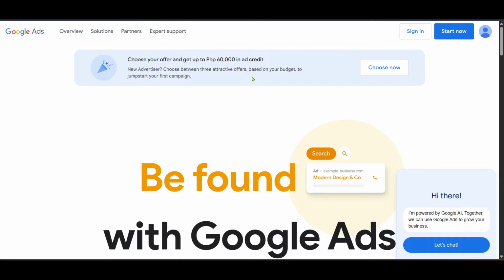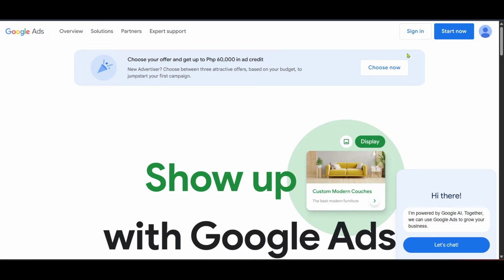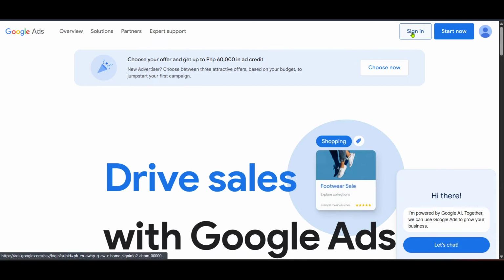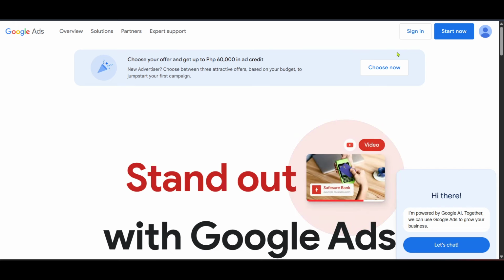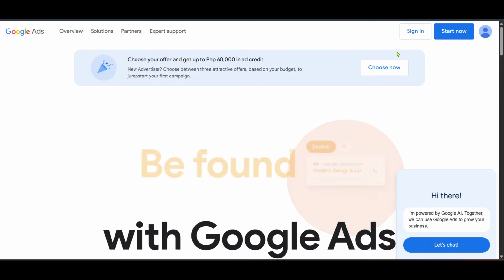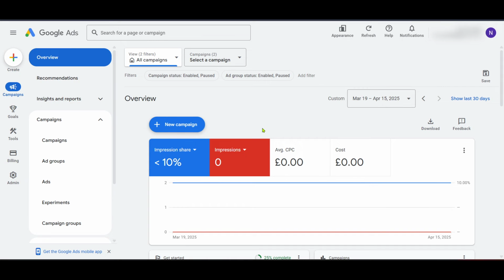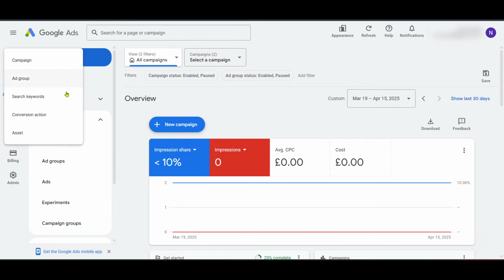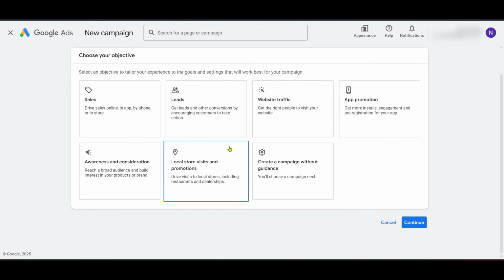How to Run Google Ads for Amazon Products (Full 2025 Guide)